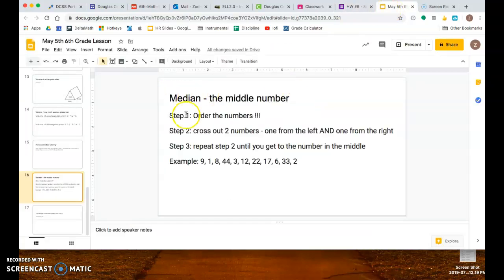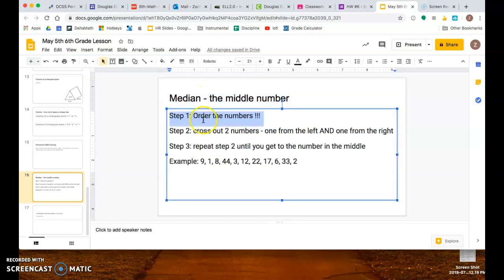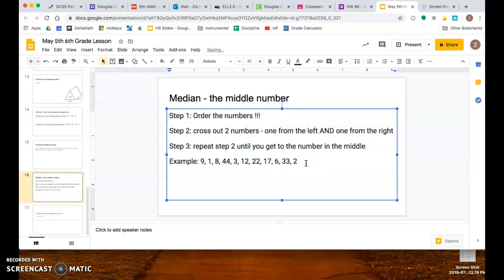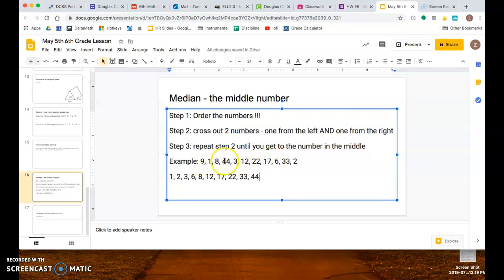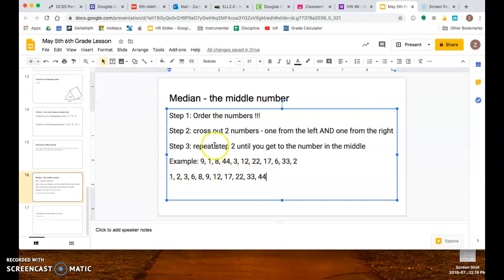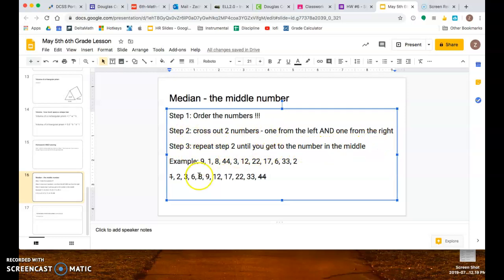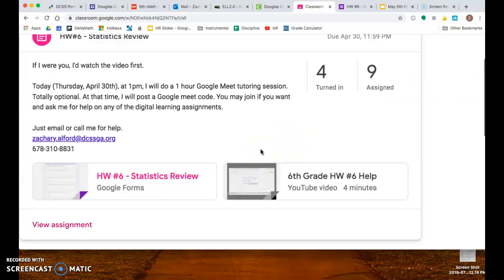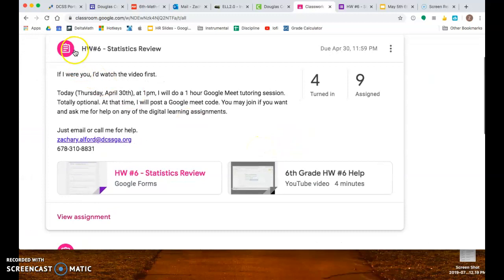6th Grade HW #6 Help 2